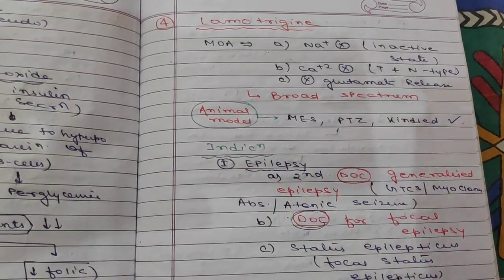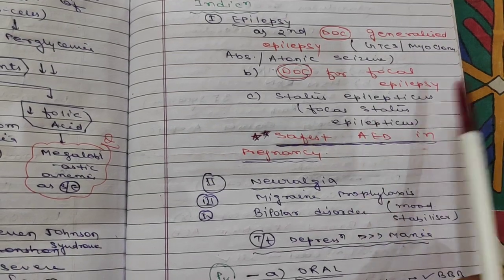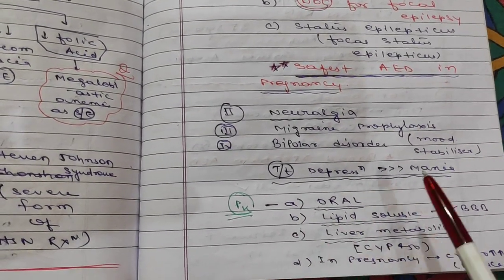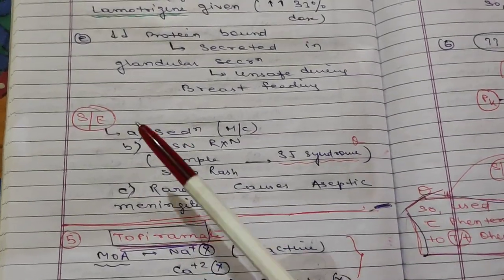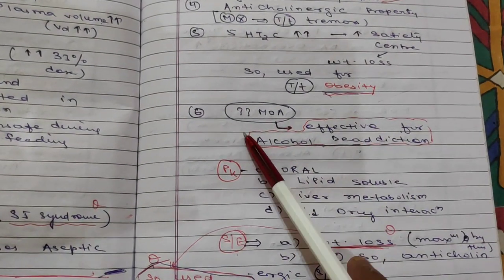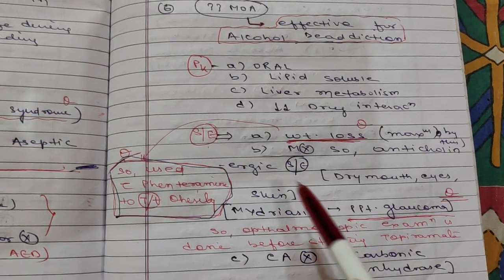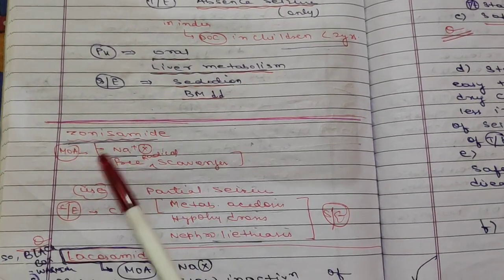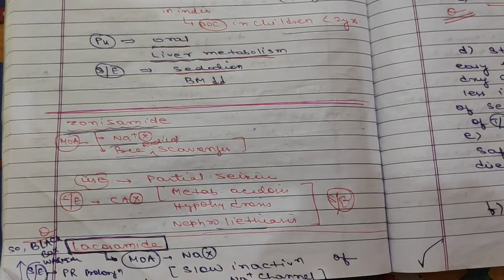ANTI EPILEPTIC DRUGS PART-3( LAMOTRIGINE, TOPIRAMATE, ETHOSUCIMIDE, ZONISAMIDE,LACOSAMIDE)